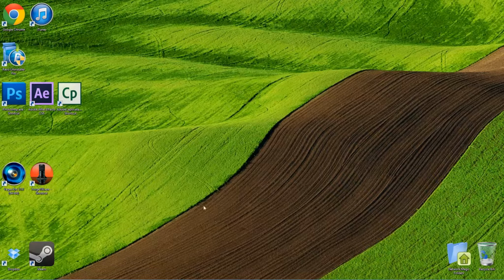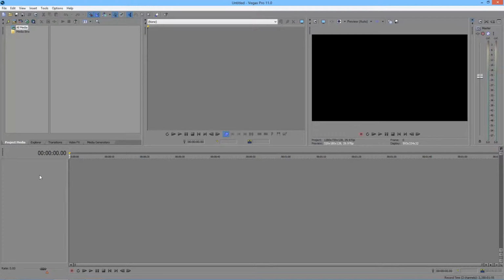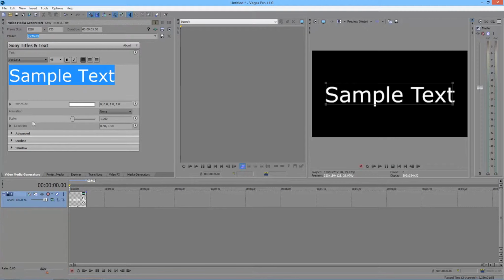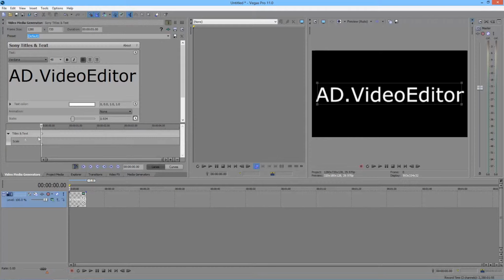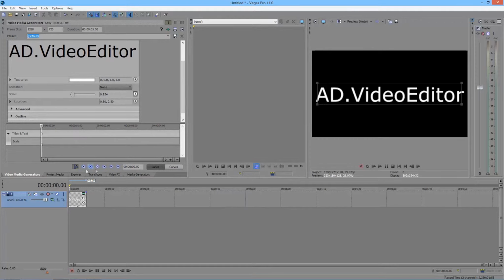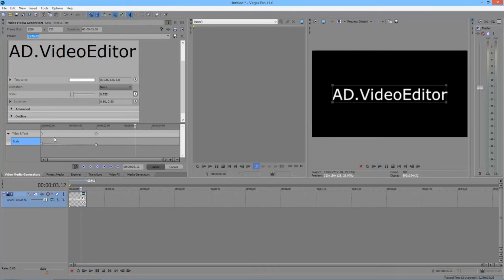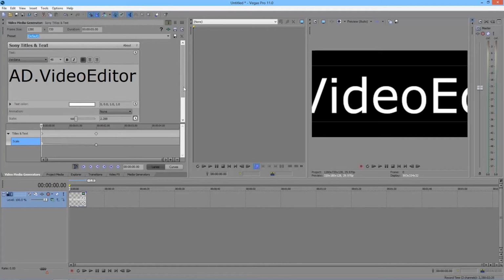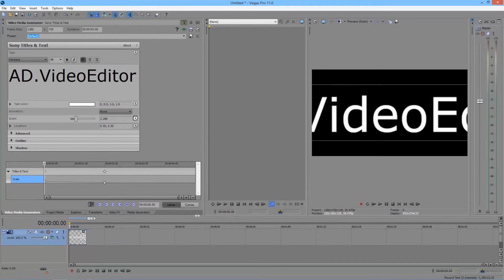Sony Vegas Tutorial - Key framing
Tutorial 8
1. Key framing 00:34
a) What is key framing? - 00:45
b) How to key frame? -  1:02